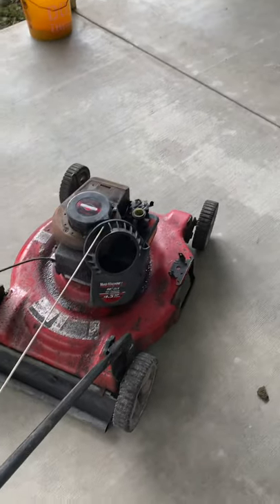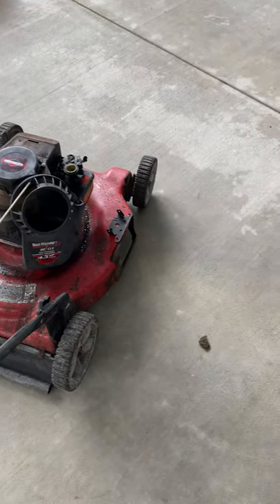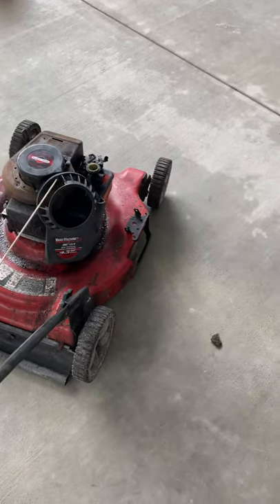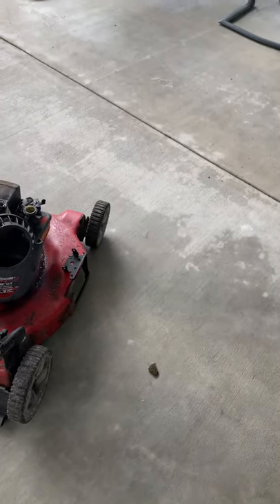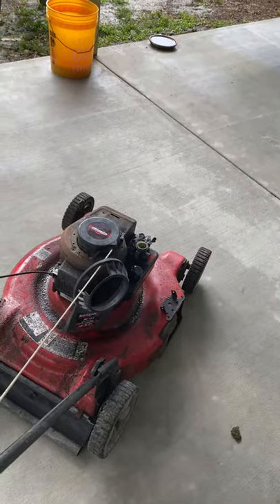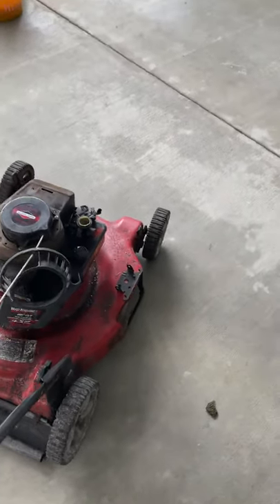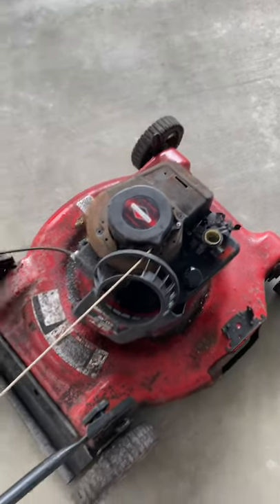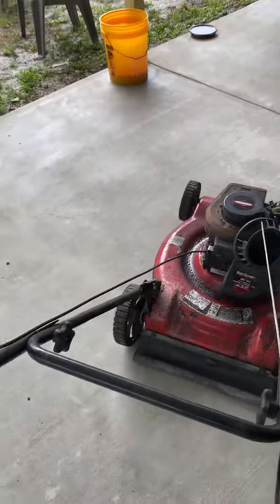What sea foam can do